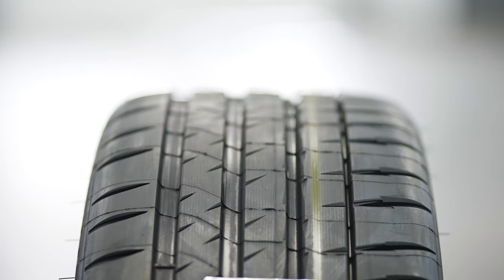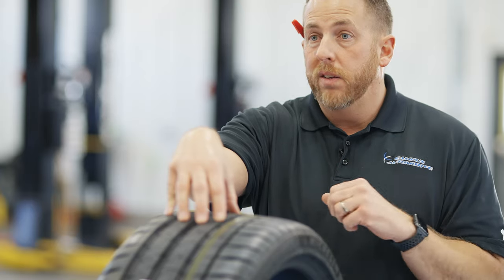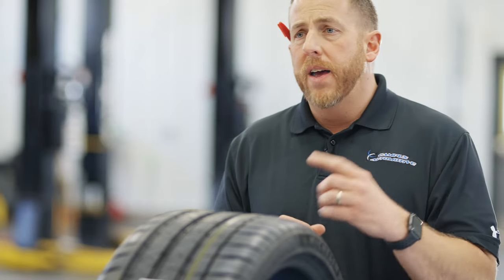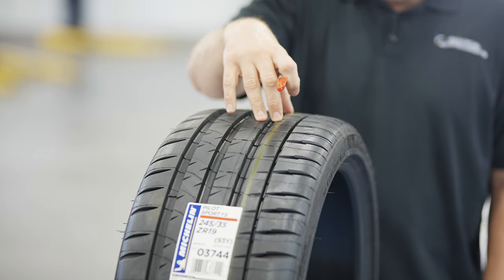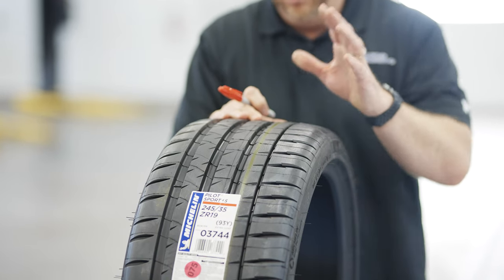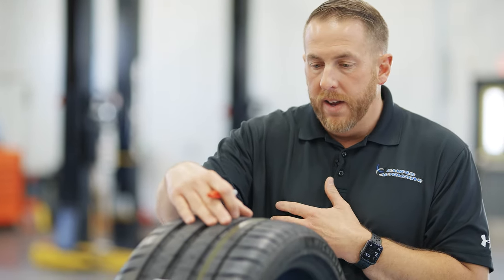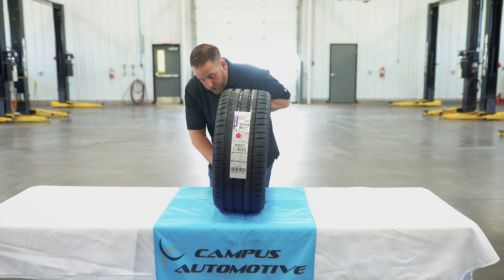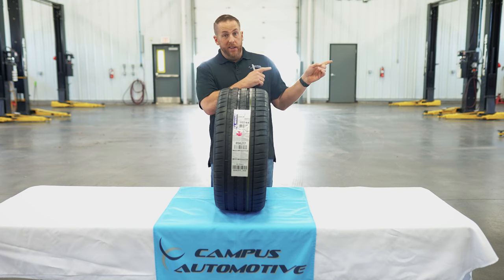The Michelin Pilot Sport 4S Is Simply The BEST Ultra High Performance Summer Tire On The Market!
Everyone really liked the previous Michelin review on the LTX, so I thought I would bring in a few more Michelin tires to review and look at, starting with the Michelin Pilot Sport 4S. The Michelin Pilot Sport 4s is simply the best Ultra High Performance Summer Tire on the market and you're about to find out why! This tire is an update from the old Michelin Pilot Super Sport which at one time was the benchmark!

The best applications for the Michelin Pilot Sport 4S include high end BMW’s, Mercedes AMG cars, Porsche, Chevrolet Corvette, Ferrari’s, and any other car that you need the ultimate level of performance.

This is very much a maximum performance tire built from lessons learned in endurance racing. But it comes with some need to know details which I cover in the review.

Order new tires here - -

1208 N Main St
Blacksburg VA, 24060